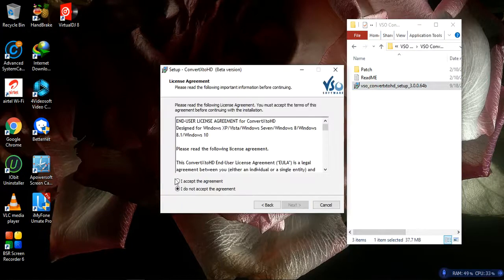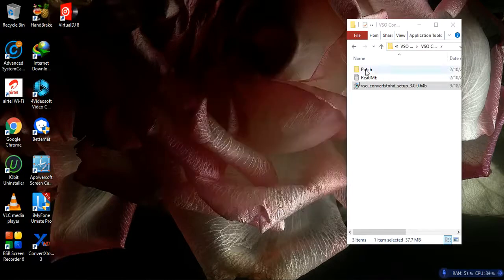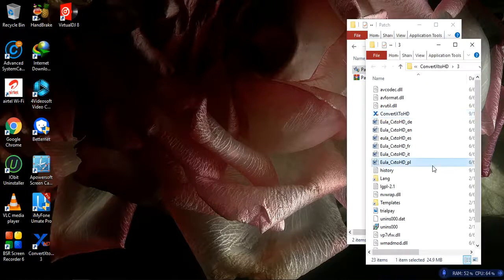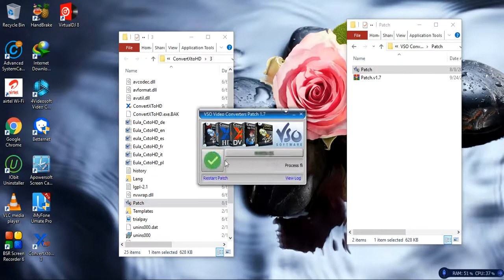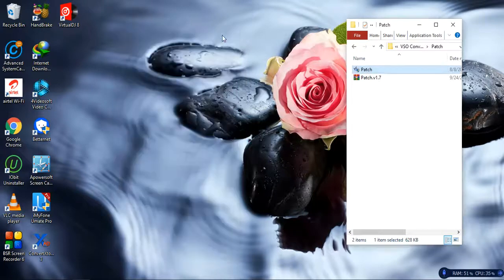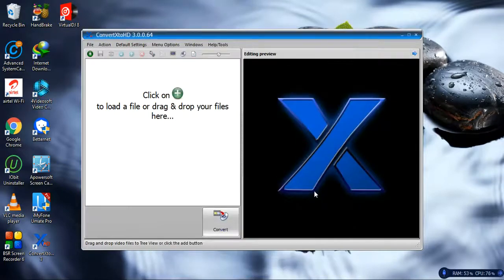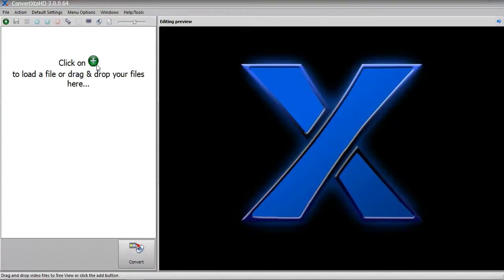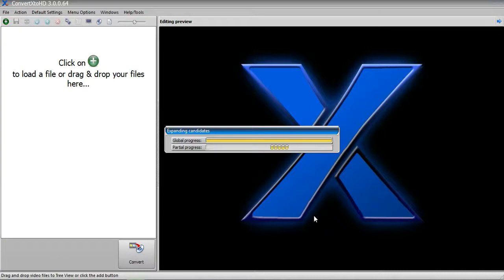VSO ConvertXtoHD -How to editing Mixing and converting any format video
Blu-ray and AVCHD Creator
Convert to HD and burn Blu-ray & AVCHD disks